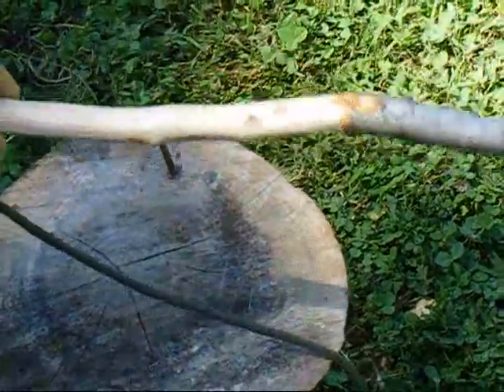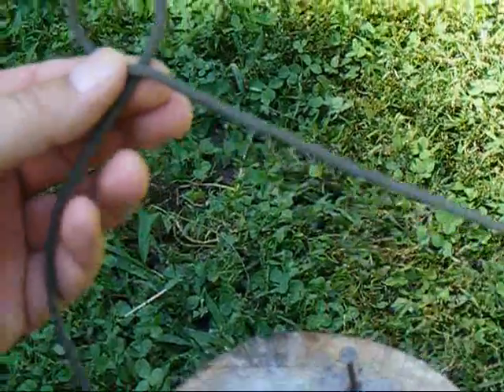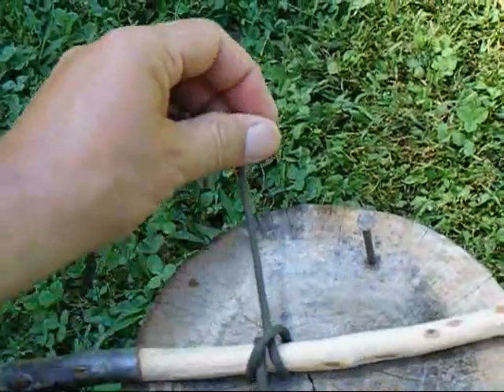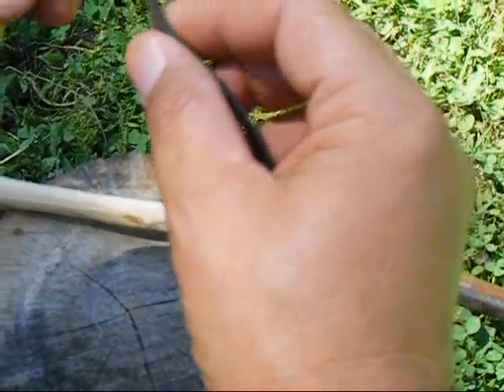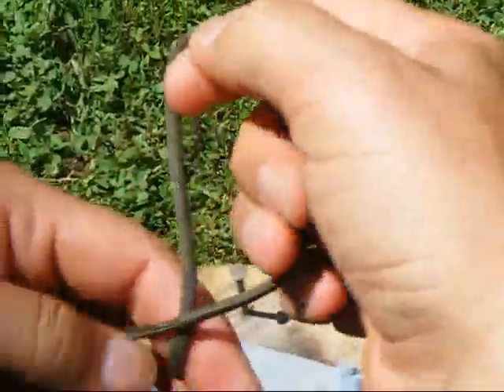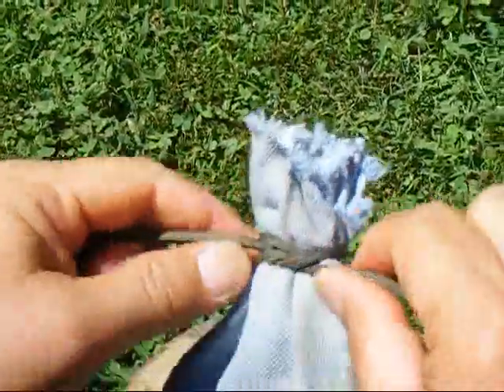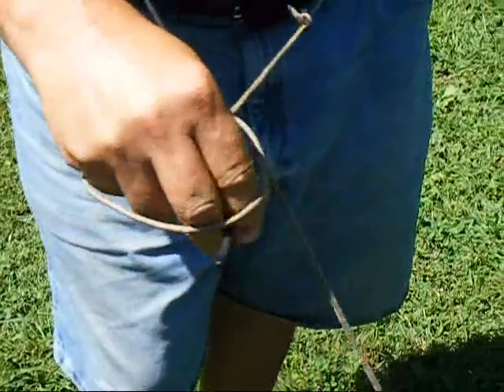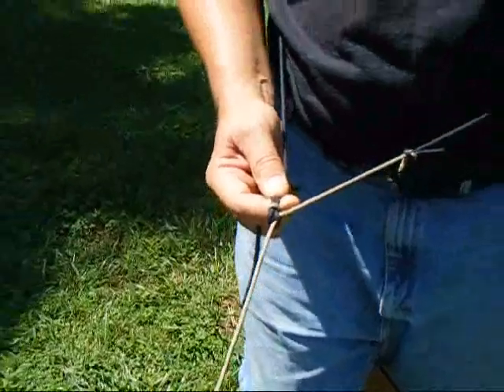Let's Get Knotty - Clove Hitch & Constrictor Knot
The last in our Knot Series. Learn applications such as how to start lashings, tie bags closed, and make a 1 Handed Bowline.